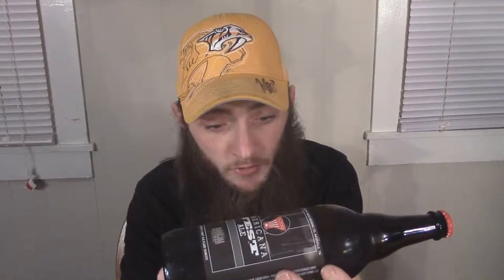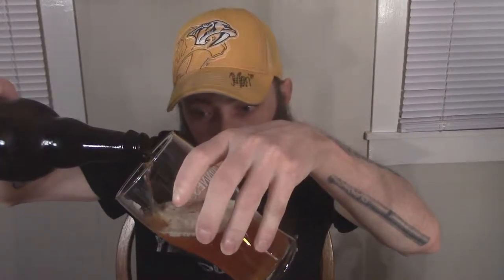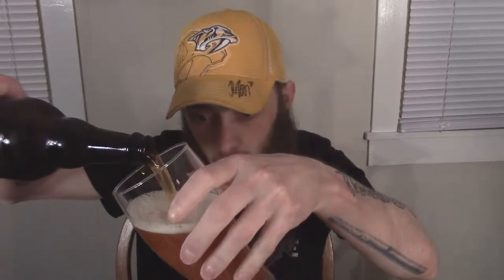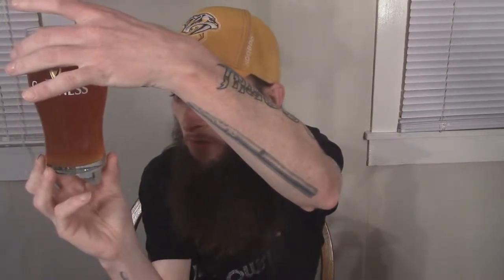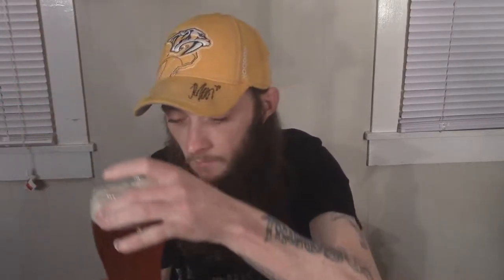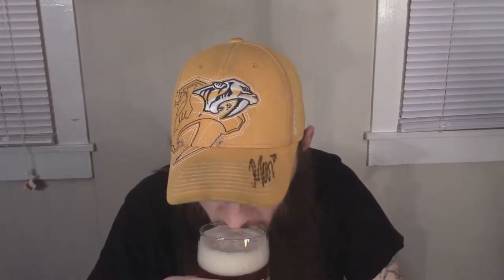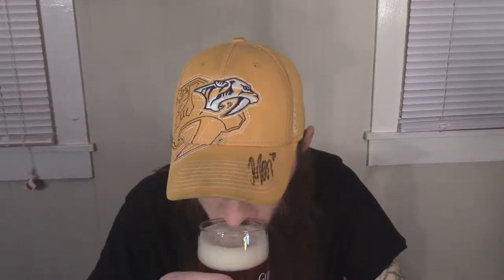Yazoo Americana Fest Ale Review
The tongues logo was created by Kimberly Hansing. If you need graphic design work go

The opening song is arrogance by A box of angry roosters.© Copyright - Michael Lee Anderson/Randy Lee Bowen / Sound Dragon Studios
Used by permission.